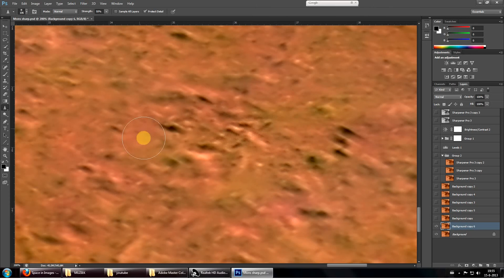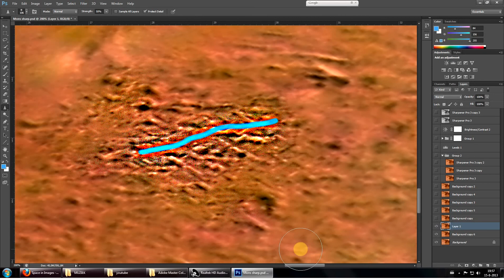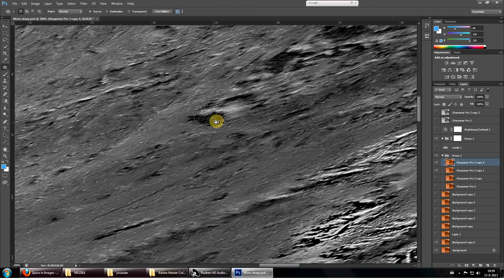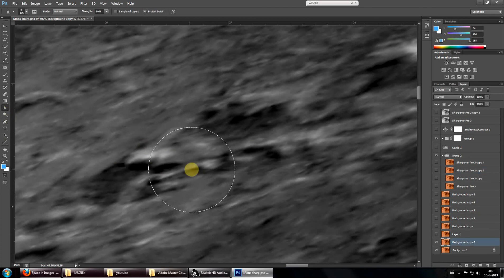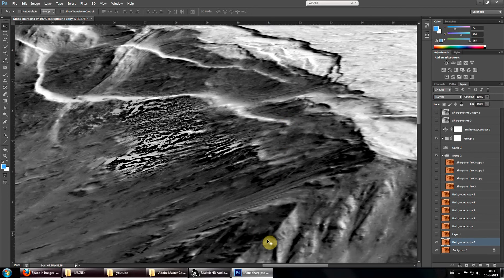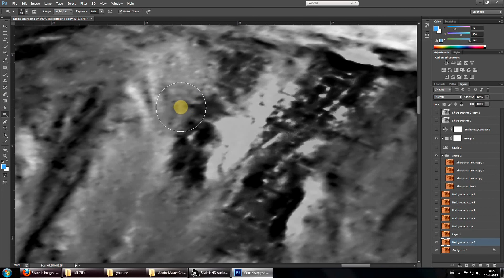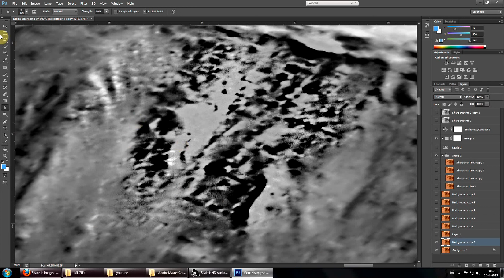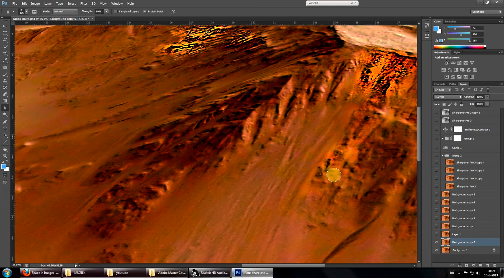Part 3 - How To - Uncovering NASA / MARS cities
My first video teaching people how to uncover anomalies for themselfs, i have used an ancient microphone and forgive me for my English.

I have not had a conversation in eons in English.

Alternative more experienced channels:

- RobertPeternell : Shows a proffesional way of applying what i do and examples of what has already been done.
-WhatsUpInTheSky37 : Raw images and review of strange objects on unedited images.